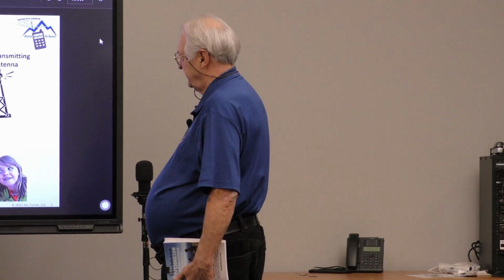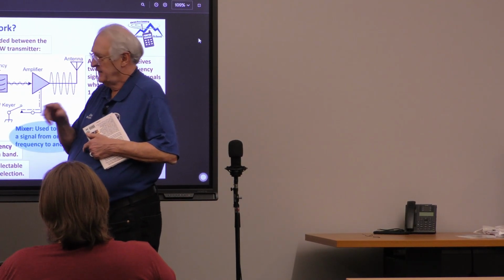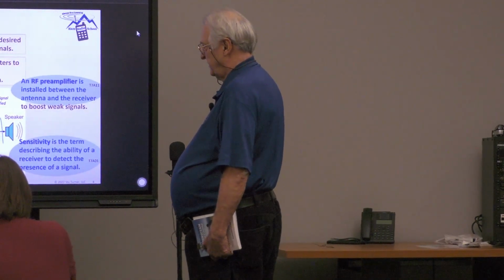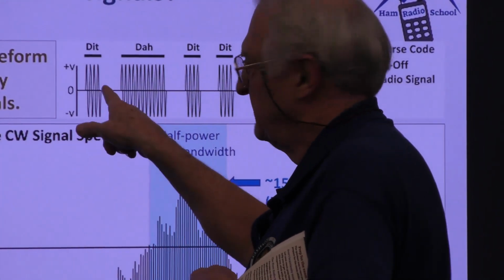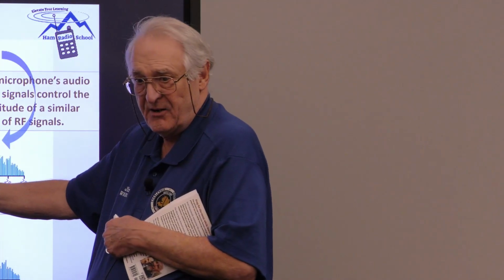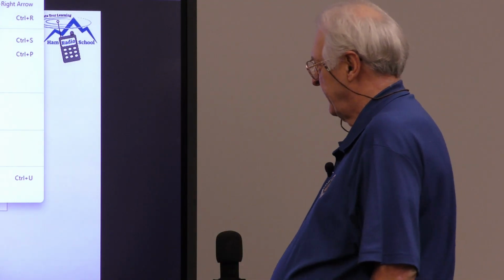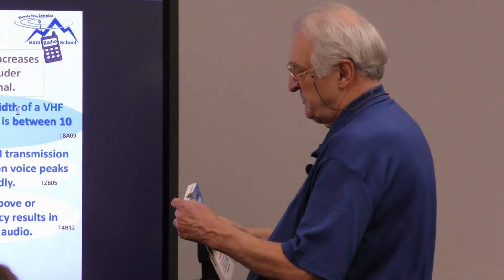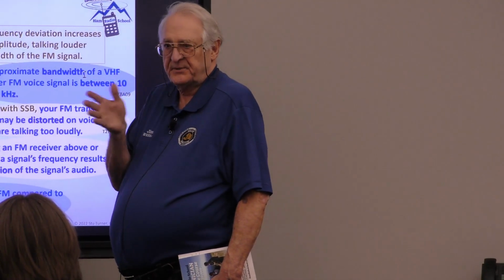Ham Class Chapter 6 Processing Signals